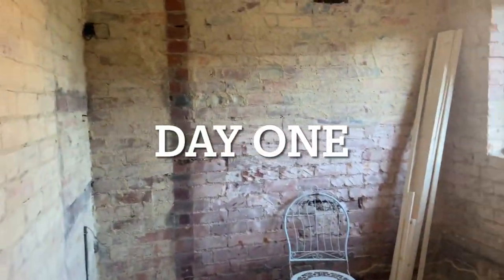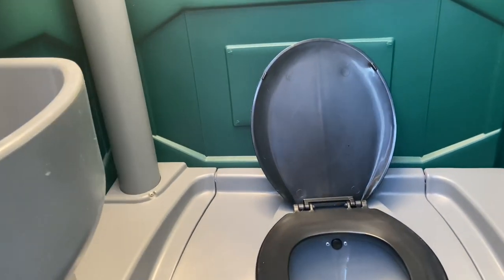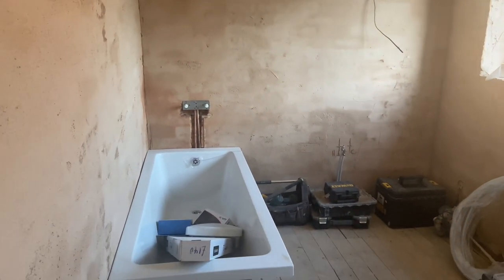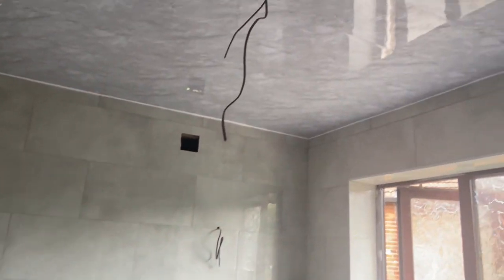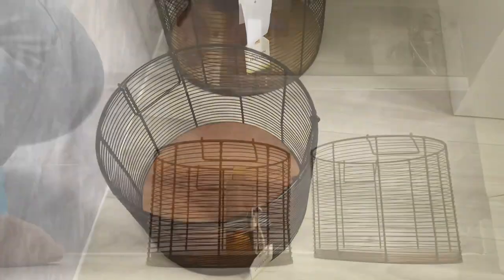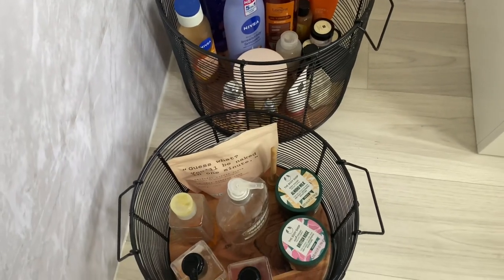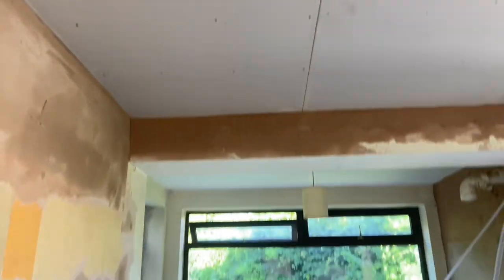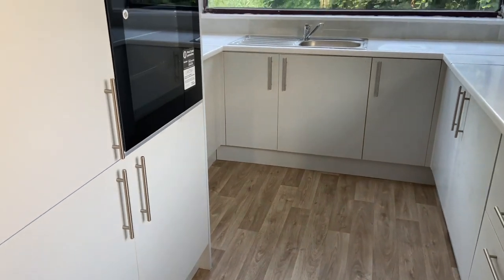HOME RENOVATIONS NEW KITCHEN AND BATHROOM 2023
Hello this a home renovation video in my home we are installing a new bathroom and kitchen! Sucbscribe to my Channel here :